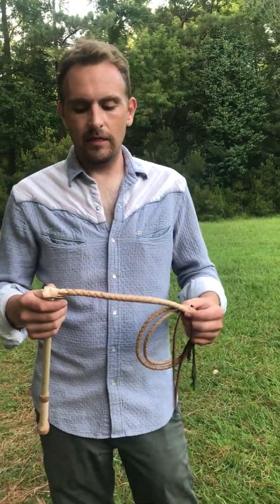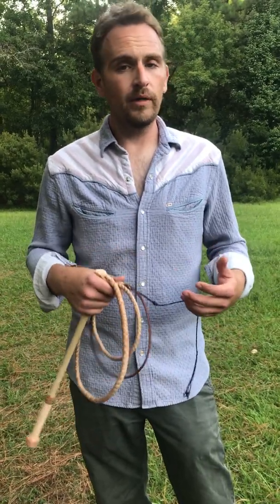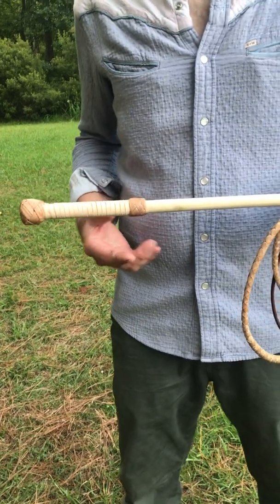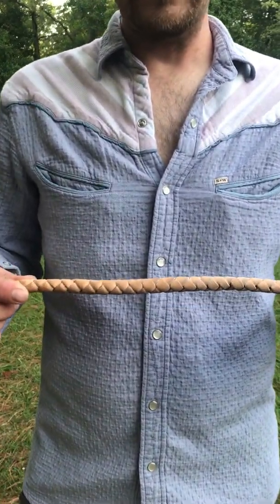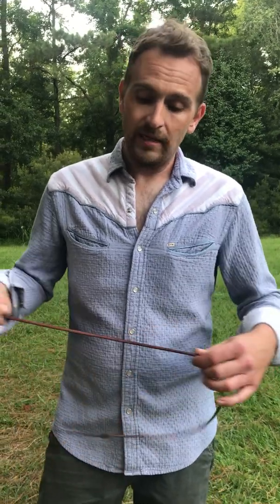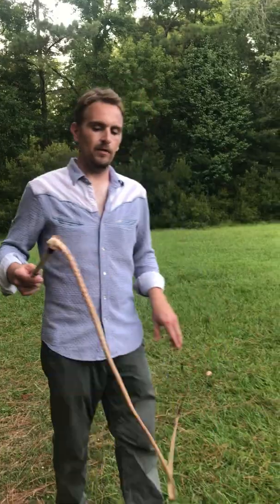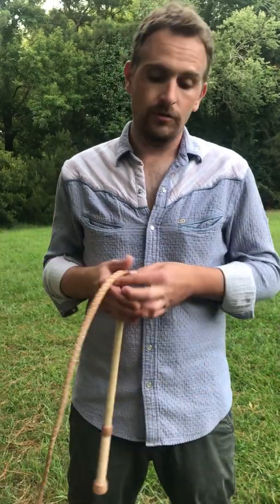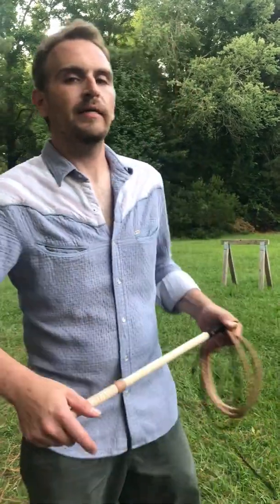A Real Whip Anyone Can Afford!!!Finally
A presentation of a real handmade whip that is affordable for the masses!